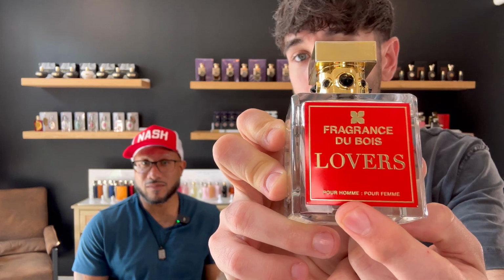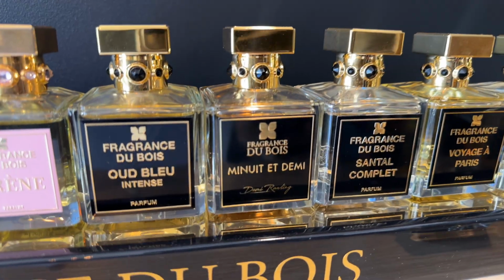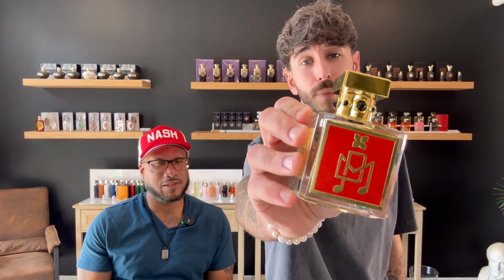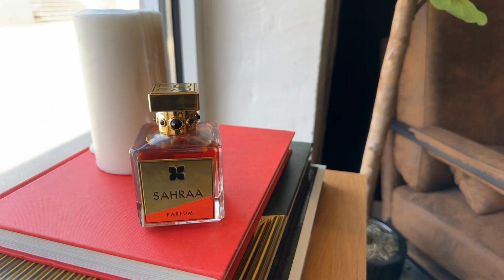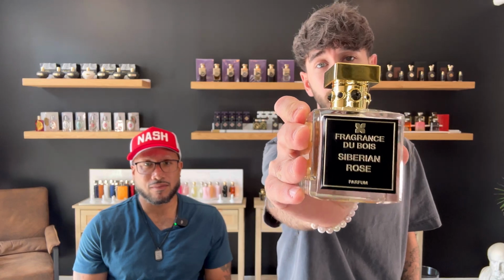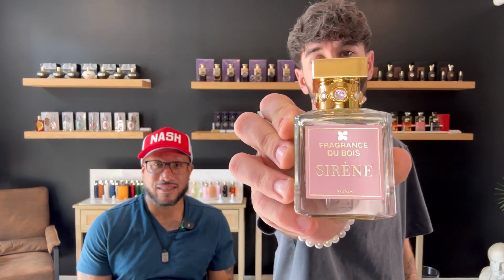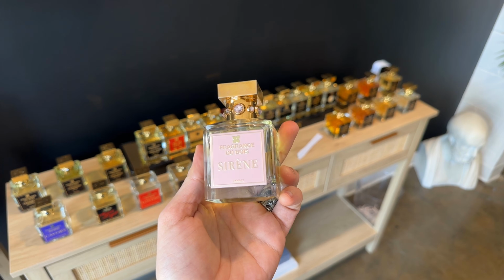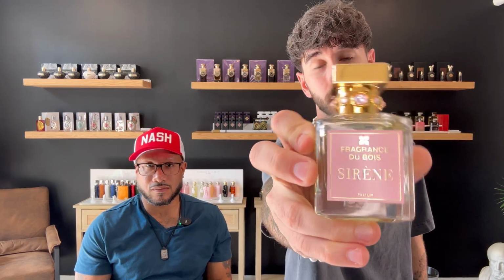FRAGRANCE DU BOIS BUYING GUIDE! - Top 6 Fragrances from Fragrance Du Bois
Visit our Boutique at:
1101 Chapel Avenue Suite #106